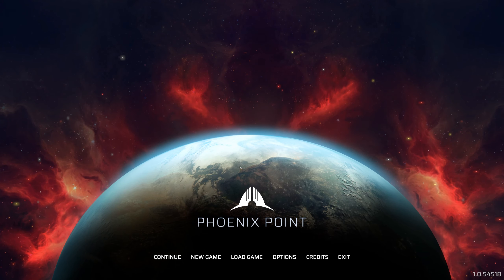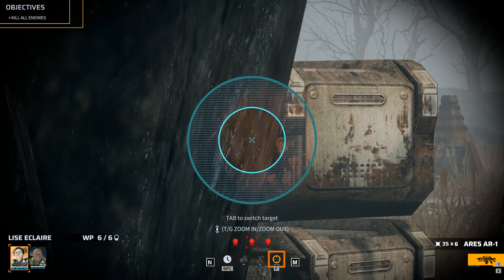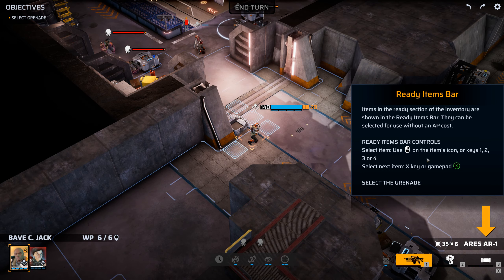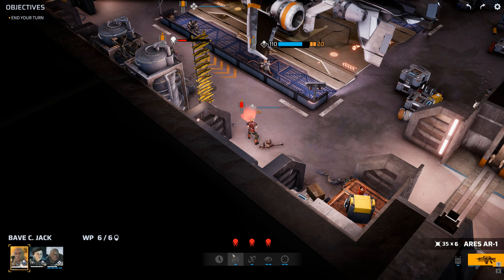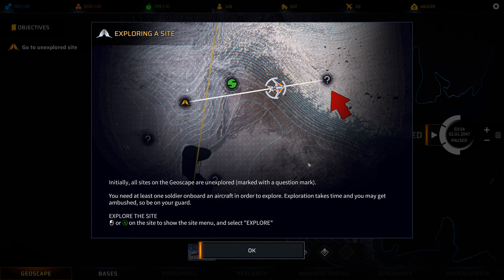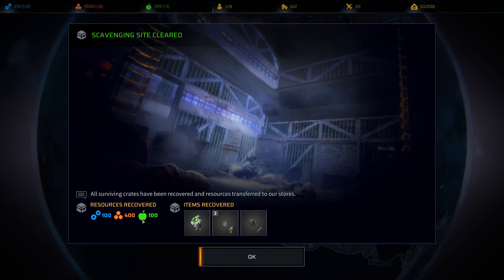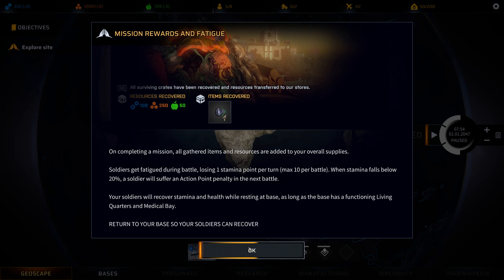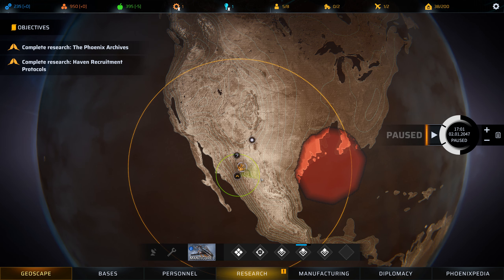Phoenix Point Walkthrough - Part 1 Tutorial (Ultra HD)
The start of the Phoenix Point Walkthrough, this is just the Tutorial Part of the game to get to know the basic concepts of overwatch, items, player leveling, attacking etc... Enjoy!

Phoenix Point’s combat is nearly identical to Firaxis’s XCOM, so those who are familiar with the XCOM games (XCOM Enemy Within and XCOM 2) will feel right at home with this title. The game is still turn-based, every action has its own cost, cover is still a thing, you can still use Overwatch, the enemy phase is still called “Alien Activity”, and you shoot to kill enemies. However, there are some key difference that make Phoenix Point potentially a more unique or even, a more enjoyable experience than XCOM.

Phoenix Point is a Turn-based Strategy game developed and published by Snapshot Games. Intended to be the spiritual successor of the original XCOM series, players will have to fight an Alien invasion by building a base and commanding soldiers in missions and battles.

Set in 2047, 25 years after an Alien virus was released as a consequence of the defrost of the Arctic and Antarctic regions, players will play as the leader of one of many Phoenix Project cells, a secret organization created to be deployed as a countermeasure to any event that would put humanity in danger.

Phoenix Point Gameplay
Phoenix Point’s gameplay is very similar to that of XCOM games, incorporating new and enhanced features such as first person aim while shooting with your soldiers, bullet tracking and more. Gameplay is divided into two core aspects:

Turn-Based Combat: Deploy you combat team and manage their actions by spending Action Points. Analyze the battlefield and use the environment defeat the enemy forces or complete objectives.

Base Building: Players will be able to expand their base and create new facilities to overcome the Alien invasion. By creating facilities and researching new technologies, players will get access to Weapons, Armors, Items, Vehicles and more.

Phoenix Point Release
Take command of your units and save the planet from the Alien invasion:

Release Date: December 3, 2019 for PC with planned launches for Xbox One in Q1 2020 and PS4 later in 2020.
Developer: Snapshot Games
Publisher: Snapshot Games
Platforms: PC via Epic Games Store, PlayStation 4 and Xbox One